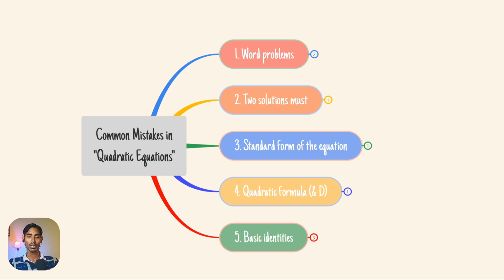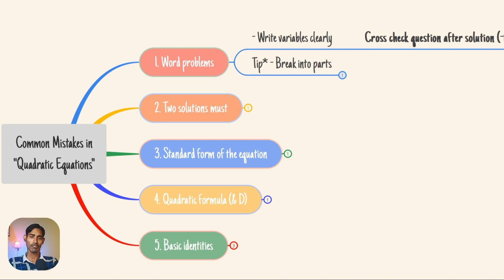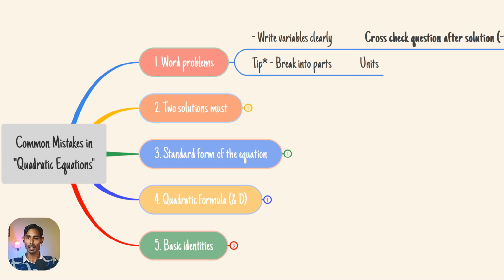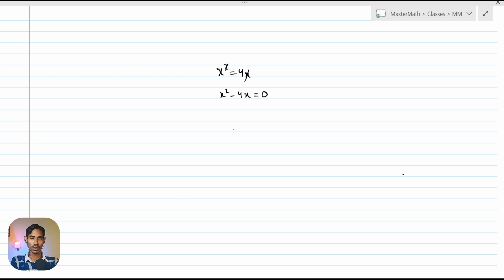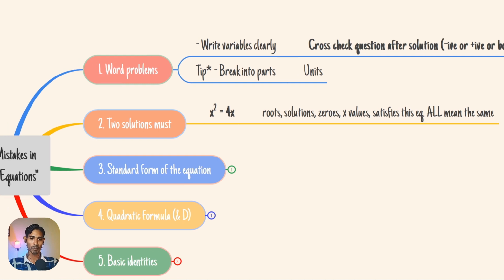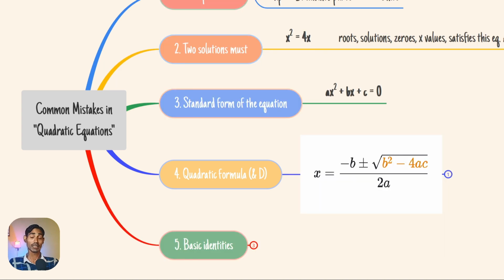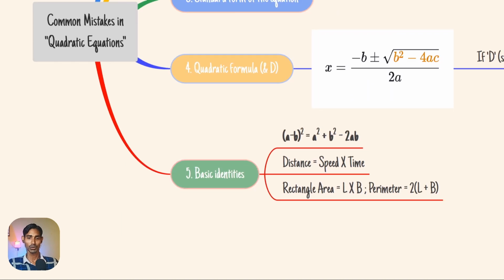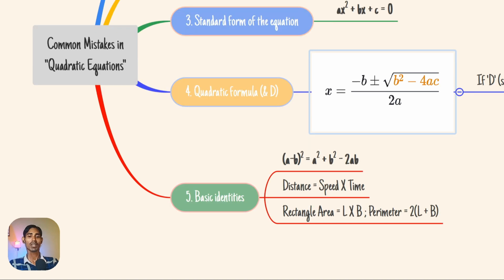5 MOST COMMON MISTAKES in Quadratic Equations | CBSE Class 10 | IMPORTANT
In this video, we will learn 5 MOST COMMON MISTAKES in Quadratic Equations.

No shortcuts, no motivation-nothing. Only tactics and hard skills that really work. We will discuss Important questions, Exemplar, Pyqs & Sample papers here.

quadratic equations class 10 term 2
Quadratic equation Class 1
quadratic equations class 10 formulas
class 10
cbse
maths